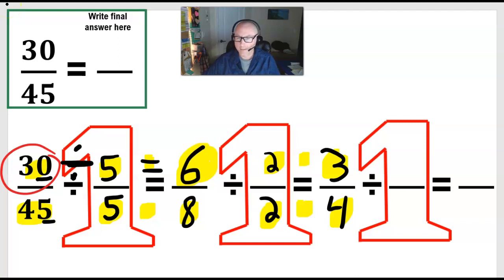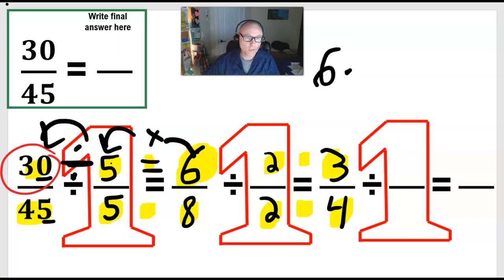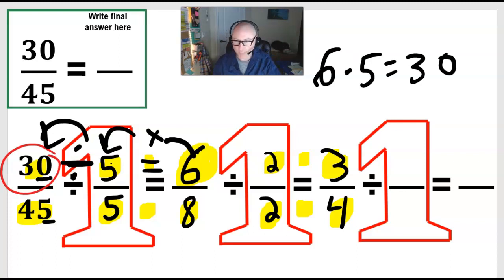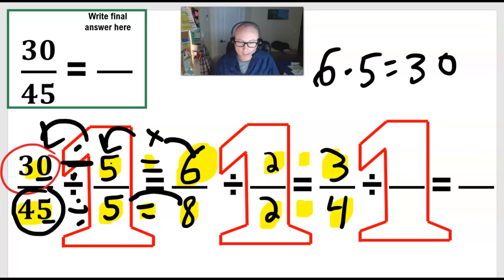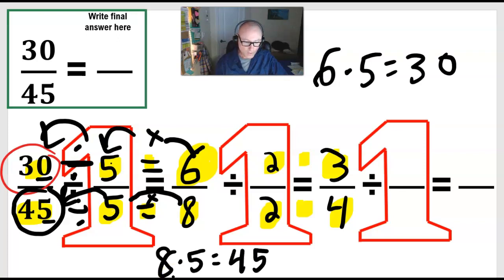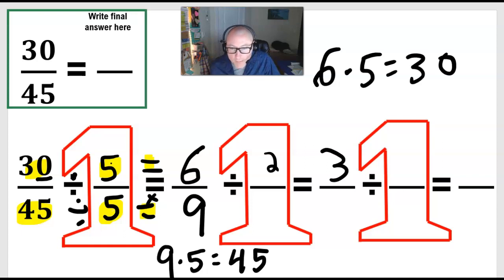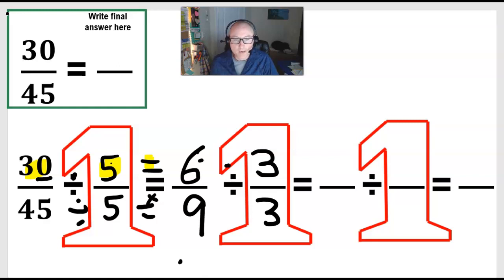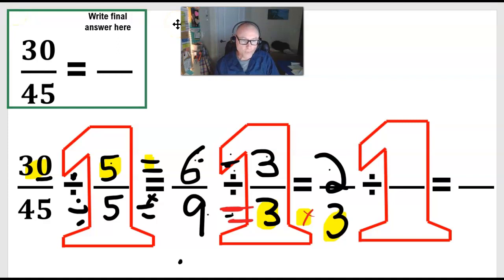Mr. Hoffman's Simplify Mistake 10 11 23